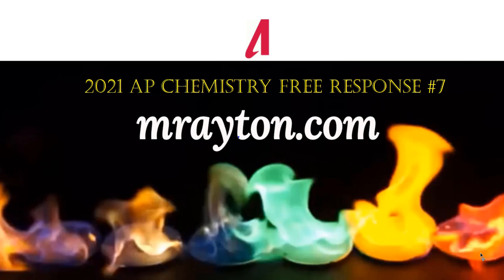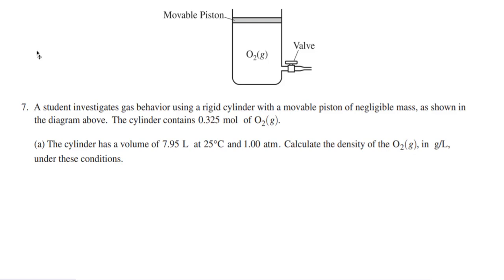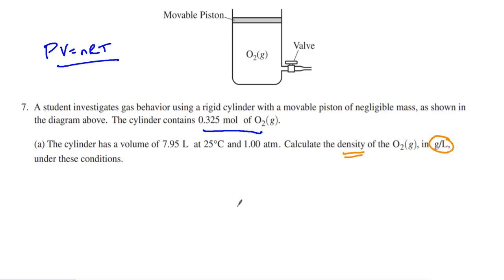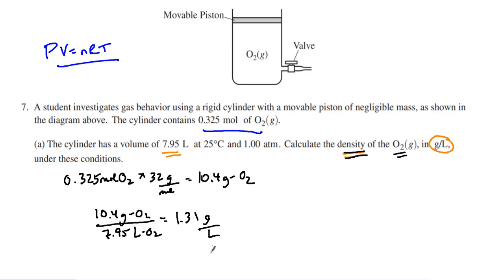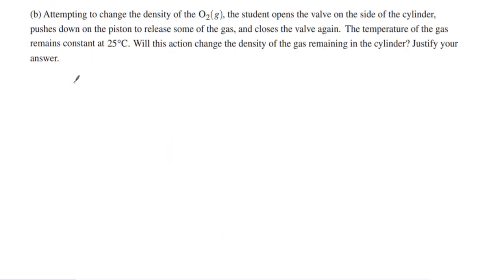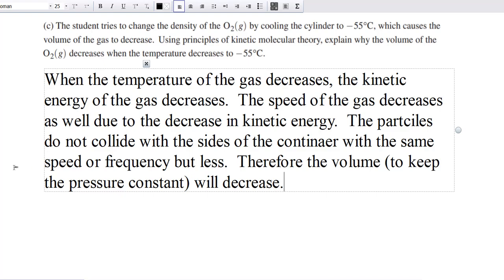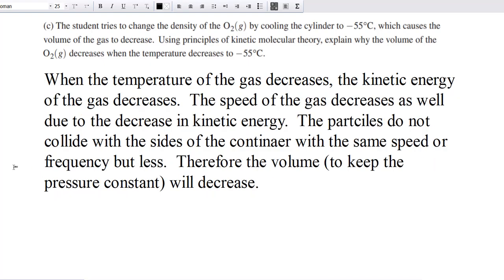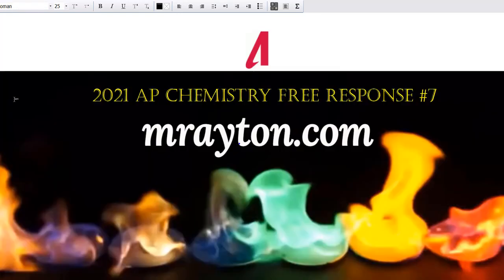AP Chemistry 2021 Free Response Question #7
goes through the AP Chemistry 2021 Exam Free Response Question #7 (FRQ #7)